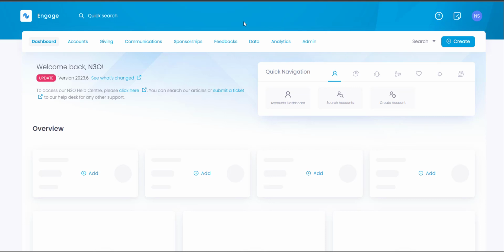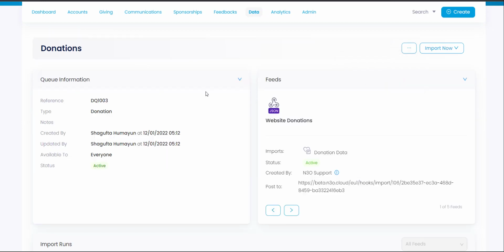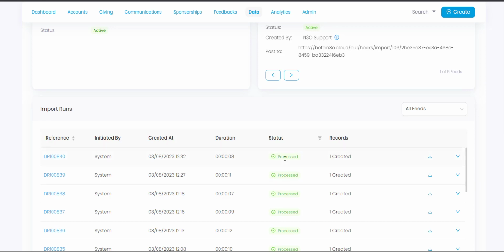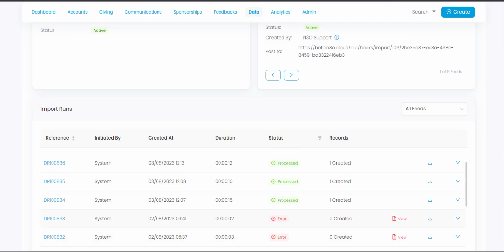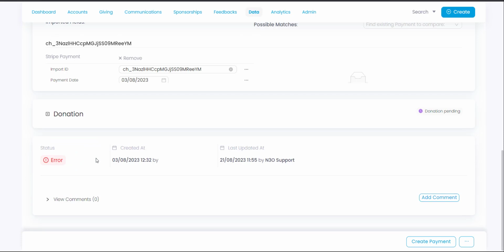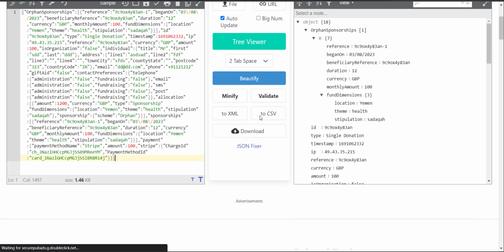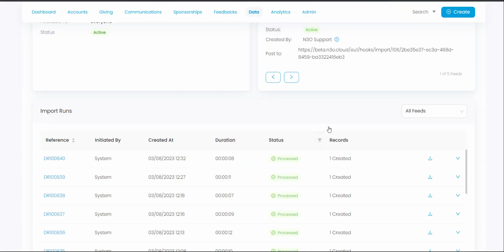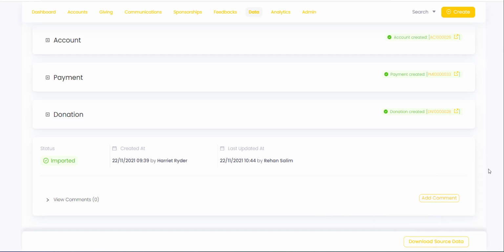Developer guidance: Testing website donations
This video provides guidance on how to access the Engage CRM QA environment to test importing data from websites.